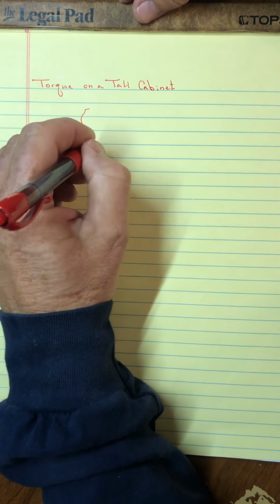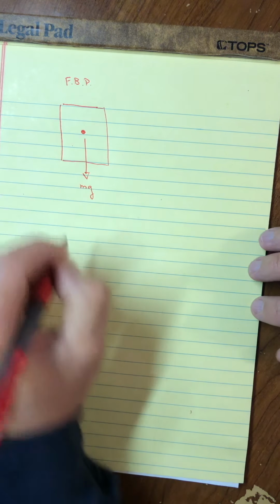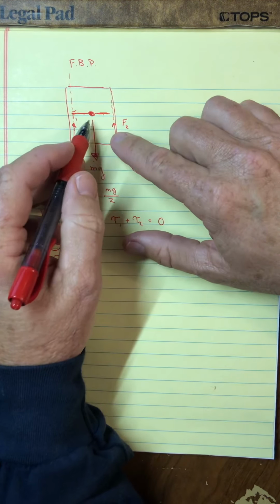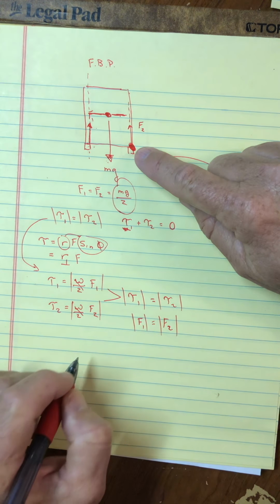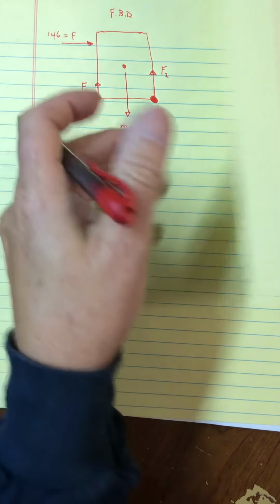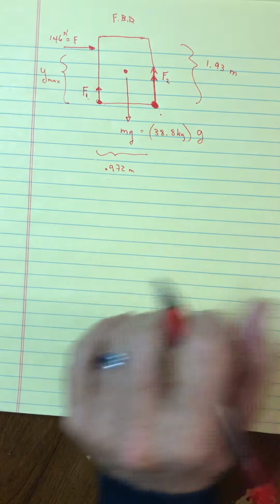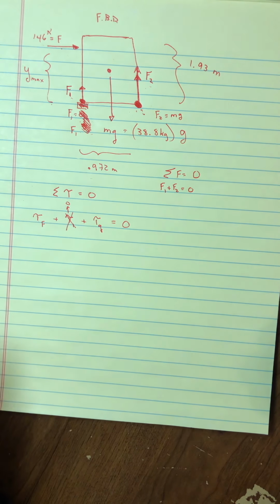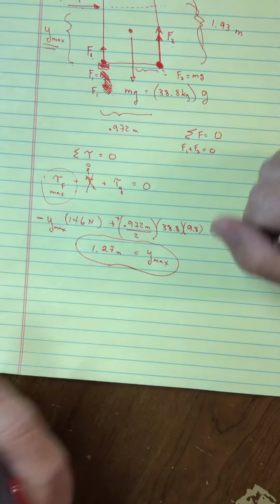Physics 121 Torque on a tall cabinet